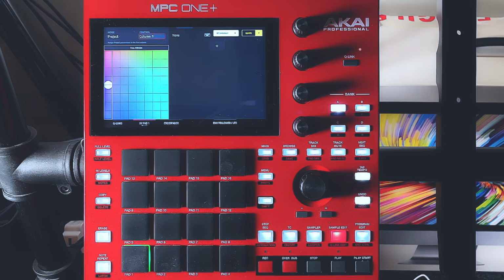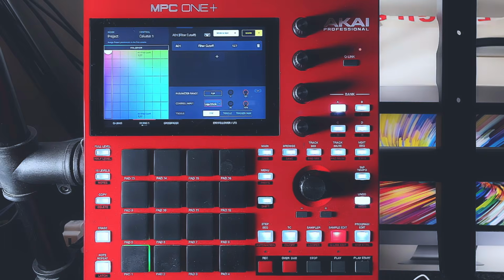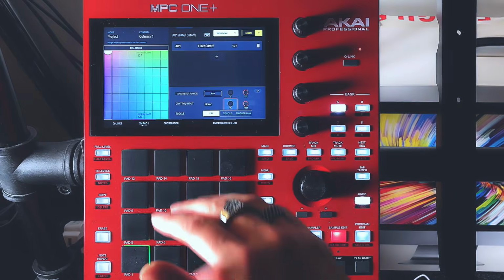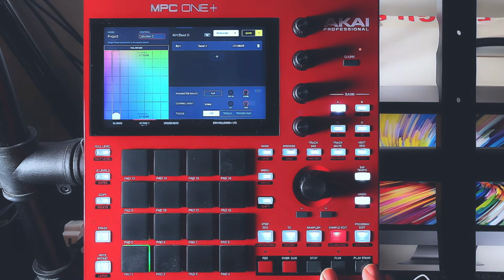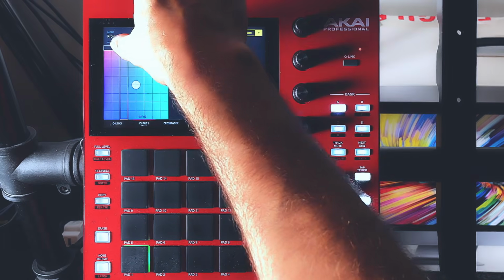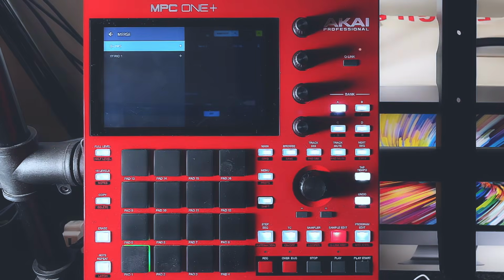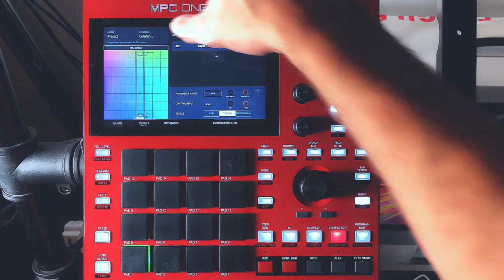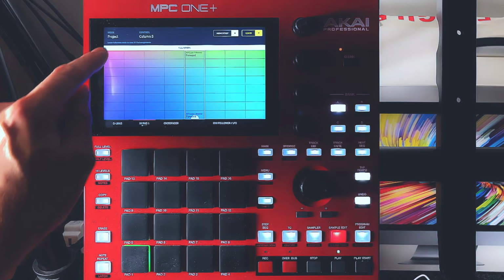MPC 3.6 How to Program XY Pad Macros